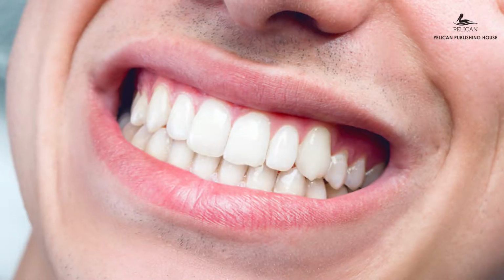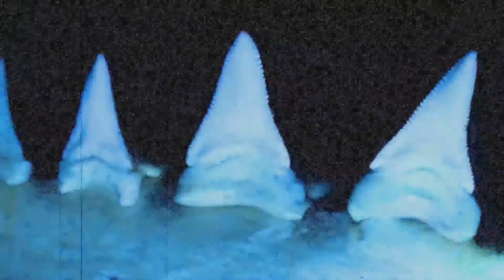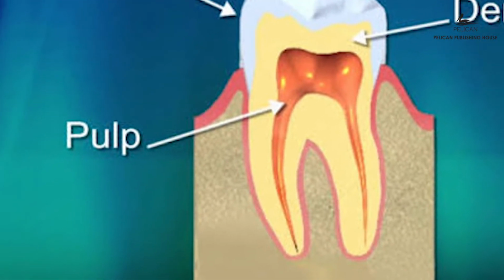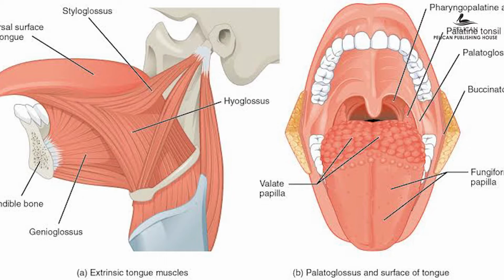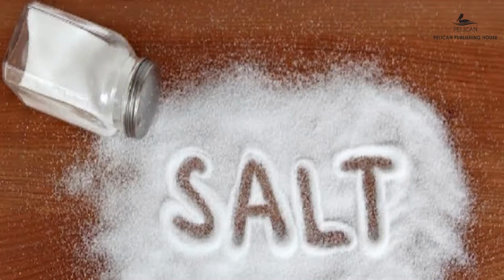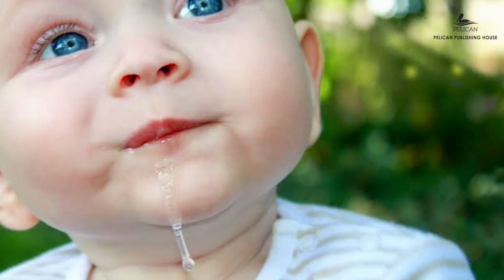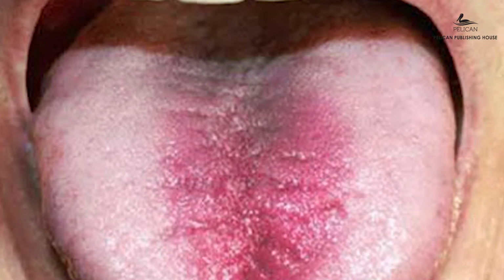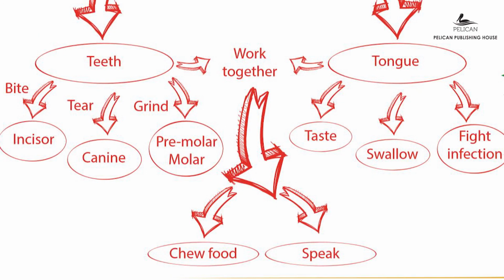Inspirations and Science | Class 4 | Chapter 6 | Our Tongue and Teeth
In this chapter, we will learn about:
1. Tongue - Parts and Uses
2. Teets - Types and Uses